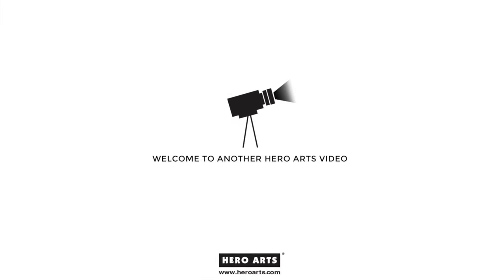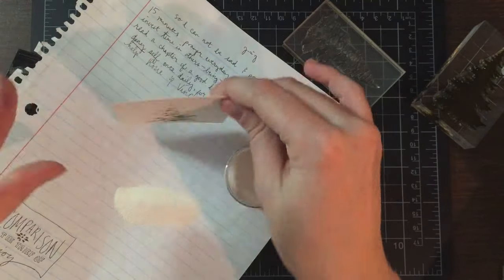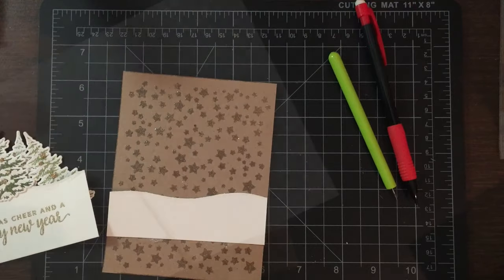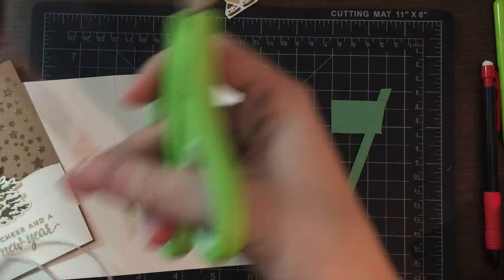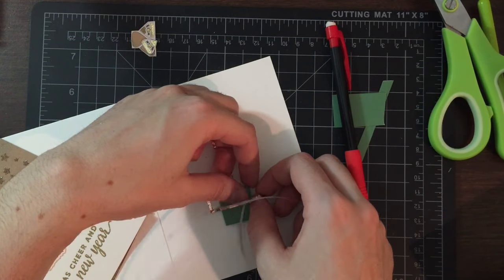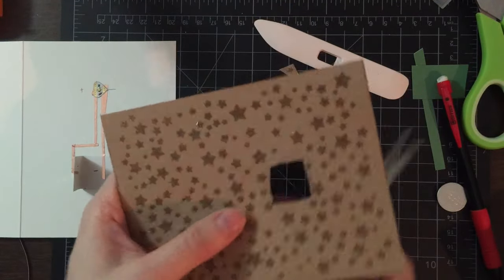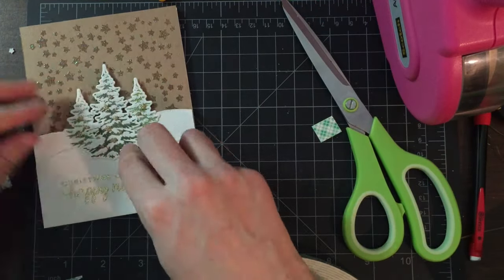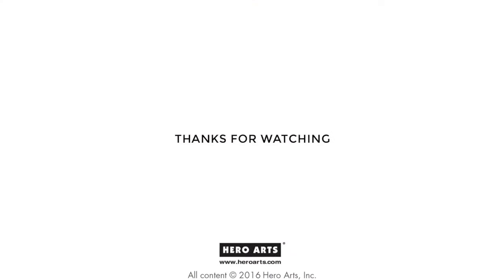Snowy Christmas Light Up Card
In this video, Clare shows how to create an interactive, light up card using Chibitronics lights.